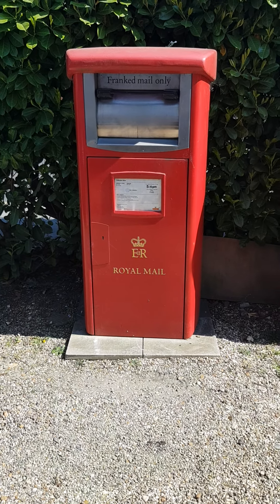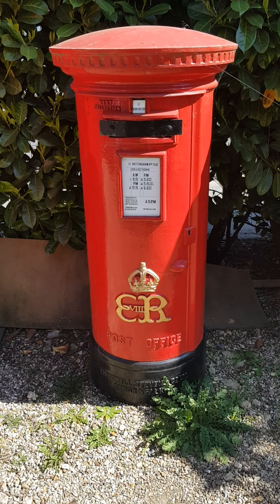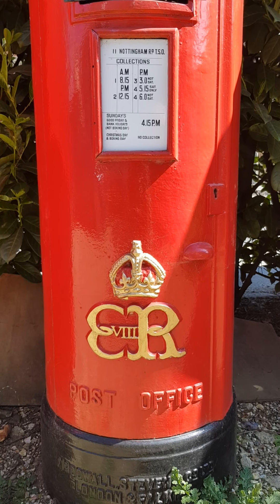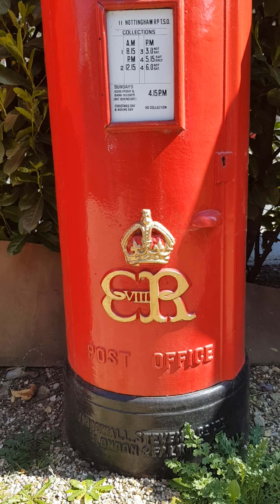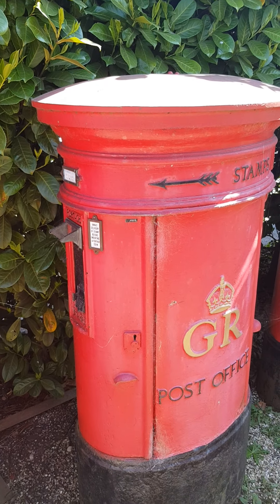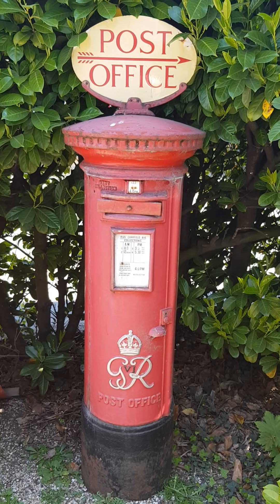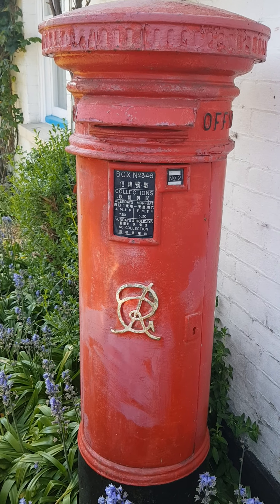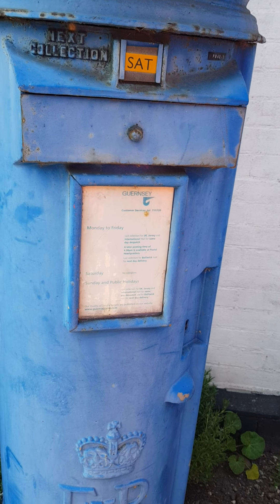The Colne Valley Postal History Museum - A walkthrough Part 9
The front garden & driveway pillars.

You can keep in touch with news from the Colne Valley Postal History Museum - the largest collection of post boxes and GPO artefacts on the UK mainland - by visiting our